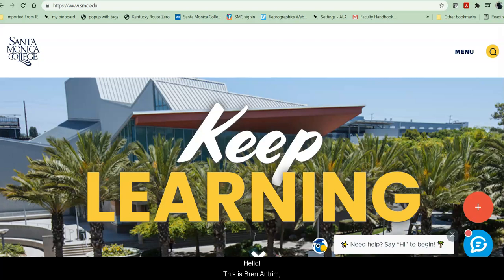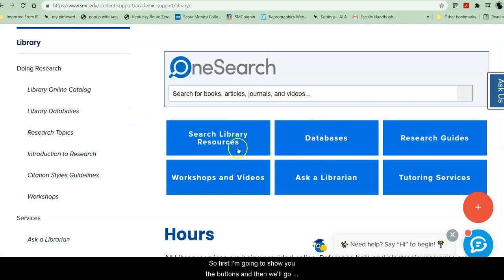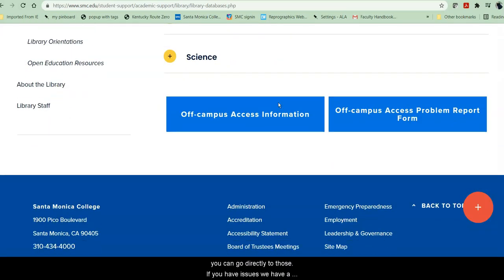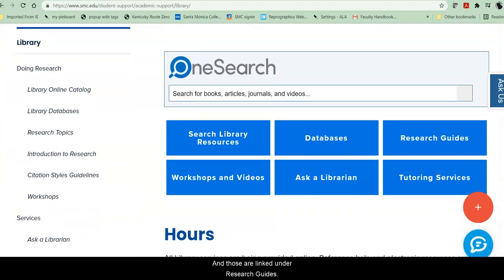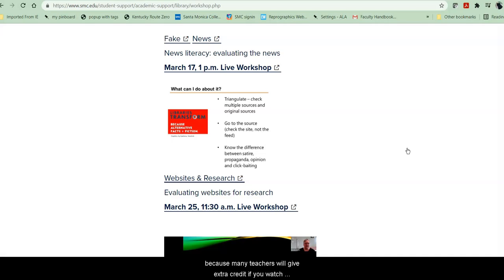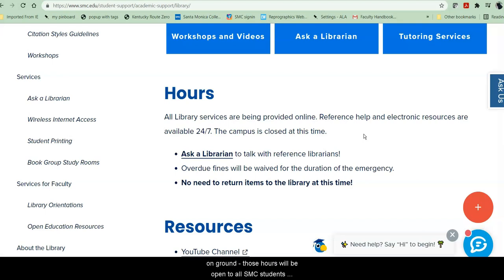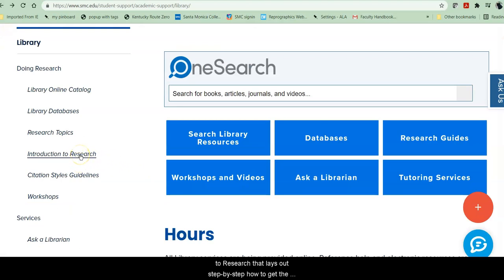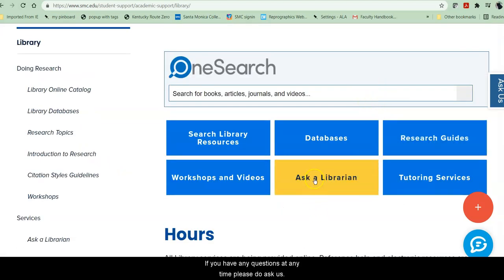SMC Library Website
A short tour of the Santa Monica College Library website as of Fall 2021.